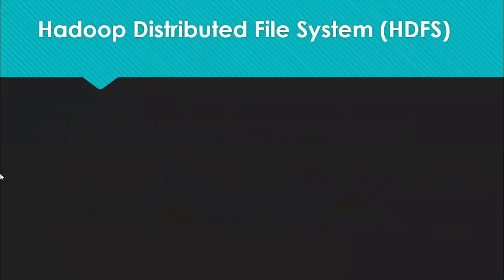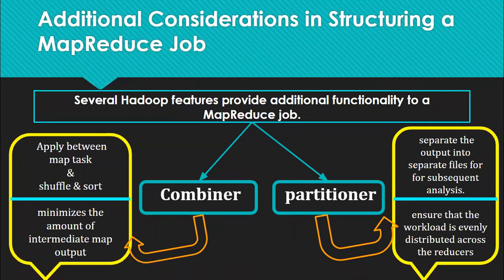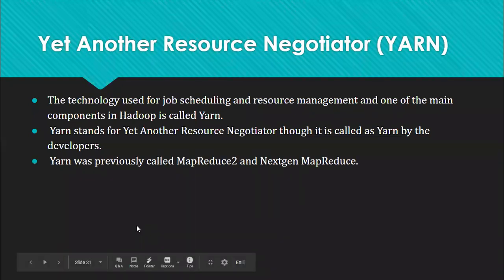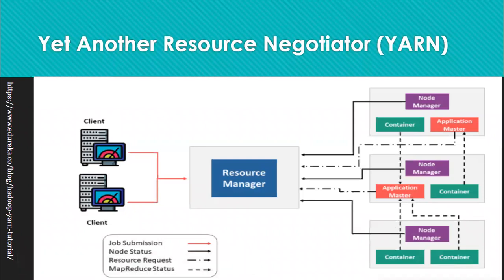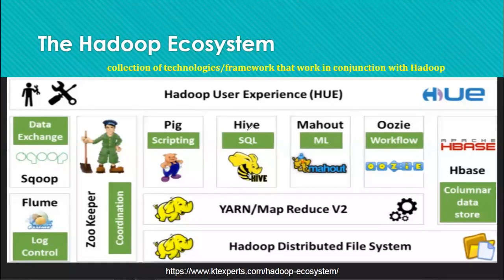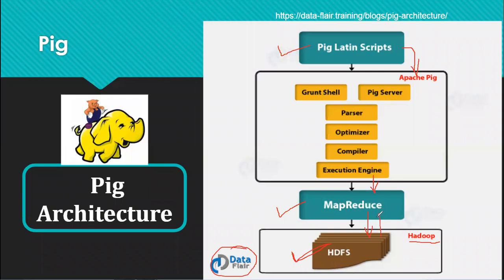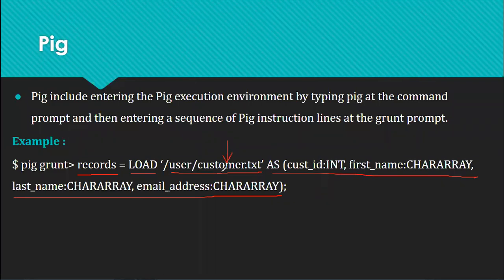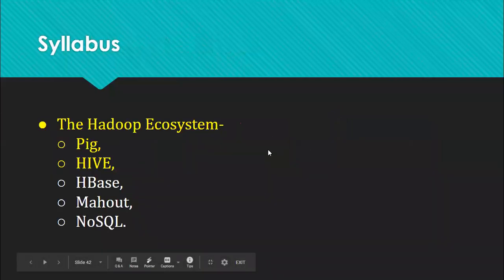DA Lecture 40: Hadoop Ecosystem, Pig Overview, Pig Architecture, Pig Example